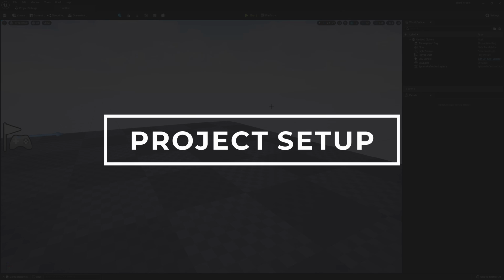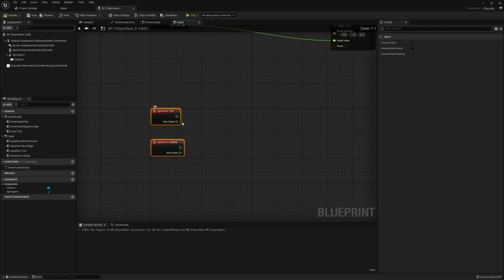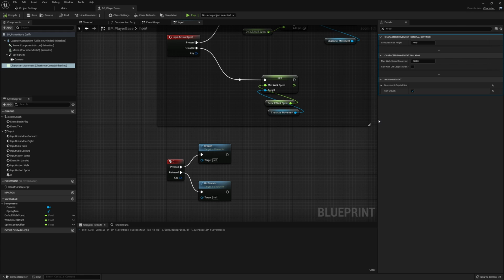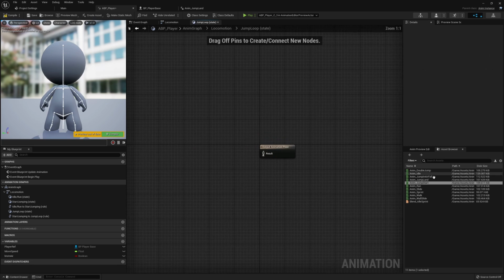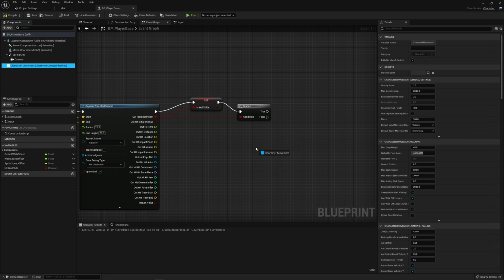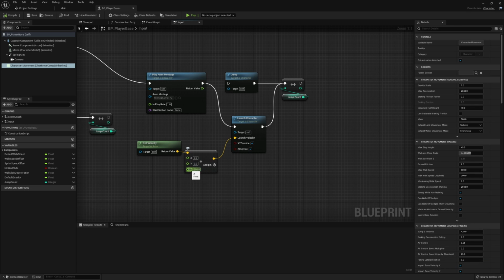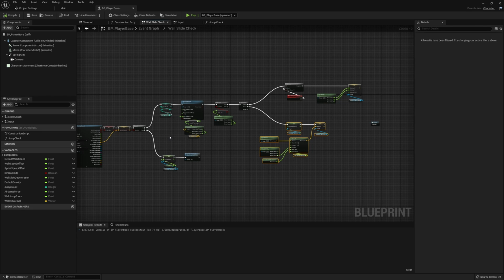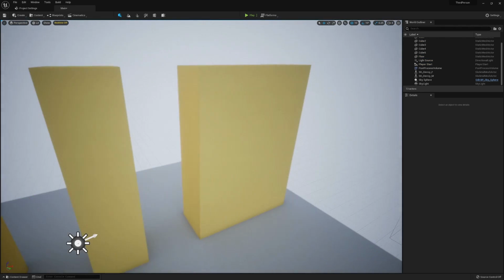The Only UE5 Platformer Guide You Need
Chapters:
00:00
00:10 - Blank Project
00:26 - Download Assets
01:51 - Asset Migration
04:16 - Project Settings
05:21 - Project Classes
08:31 - Character Class
10:35 - Input Binding
15:10 - Character Movement
27:36 - Comments
28:34 - Jump
35:41 - Walk
38:29 - Sprint
47:42 - Creating Animation BP
48:52 - Anim BP Event Graph
52:30 - Anim Graph Example
55:14 - Movement Blendspace
01:02:07 - Jumping Animations
01:14:11 - Jump Count Check
01:16:14 - Anim Montage
01:21:55 - Wall Check
01:26:52 - Wall Slide Animation
01:29:52 - Vertical Damping
01:33:47 - Rotation Fix
01:35:38 - Vertical Velocity Cap
01:40:49 - Code Review
01:42:46 - Ground Jump
01:43:30 - Wall / Air Check
01:43:55 - Air Jump
01:47:42 - Wall Jump
01:52:10 - Additional Air Jump
01:56:35 - Variable Management
01:58:27 - Jump Function Tidy
02:00:20 - Jump Function Simplified
02:03:47 - Wall Slide Update
02:08:42 - Another Jump Improvement
02:11:49 - Gravity
02:15:51 - Movement Acceleration
02:17:42 - Air Control
02:19:16 - Character Rotation
02:21:18 - Camera Lag
02:24:02 - Lighting
02:24:32 - Post Process